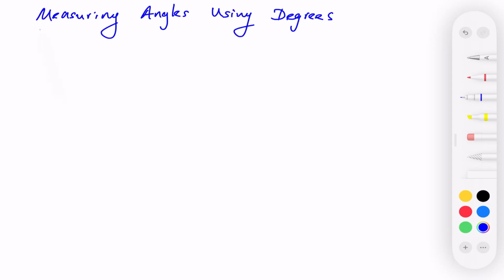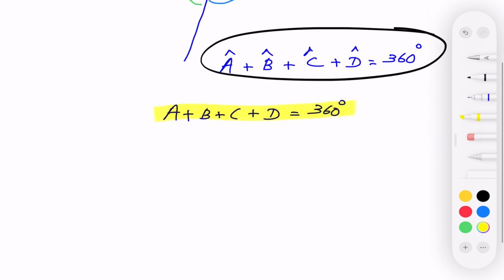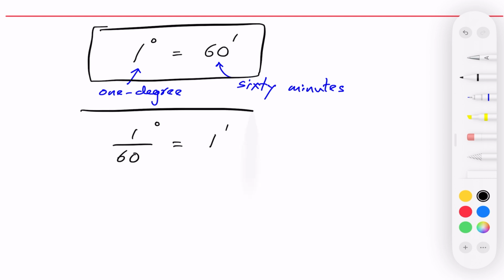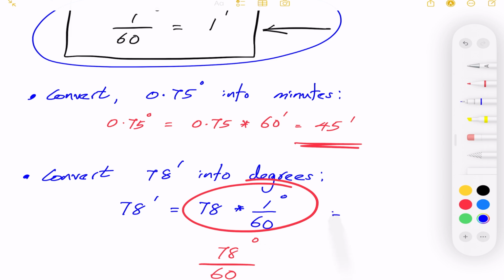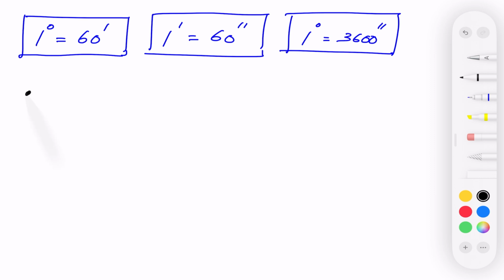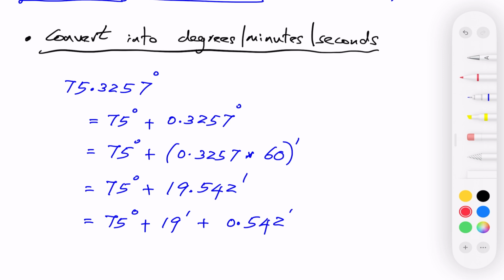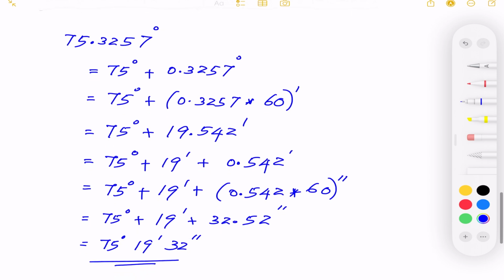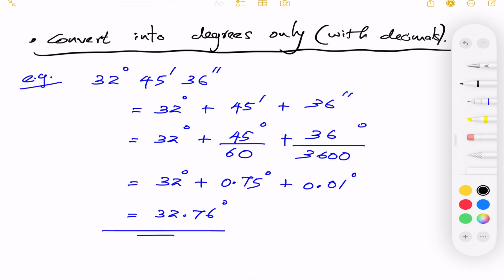MEASURING ANGLES WITH DEGREES | MINUTES | SECONDS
This video discusses the angular measure: degrees | minutes | seconds. The video explains the relationship among degrees / minutes / and seconds, and also how to convert angles given using only degrees (with decimals) into degrees - minutes - seconds combinations, as well as the backward calculation, i.e., converting angles given as degrees - minutes - seconds, into degrees only (with decimals).